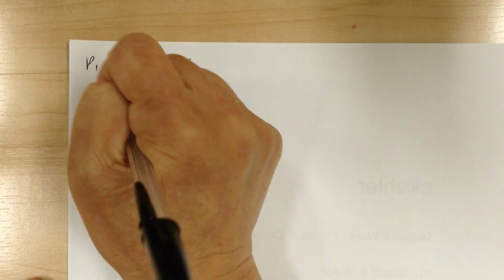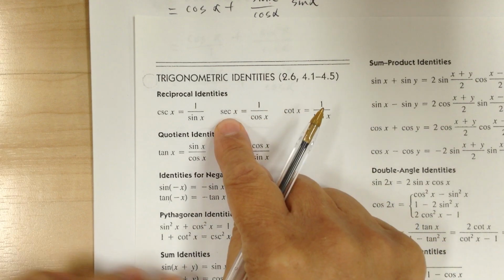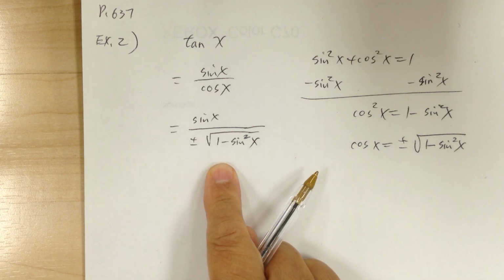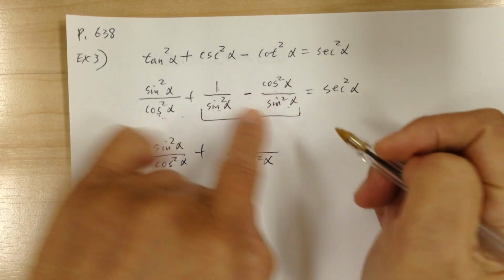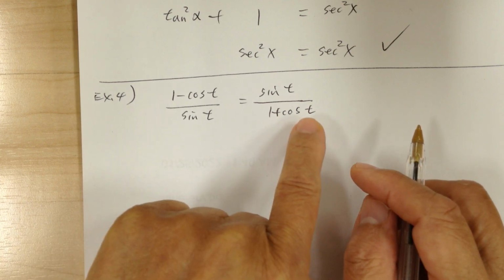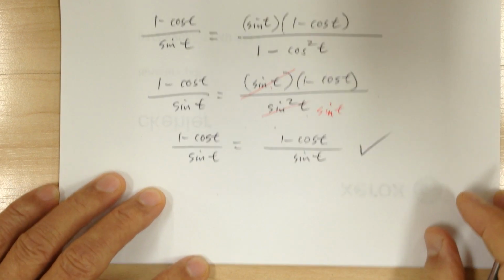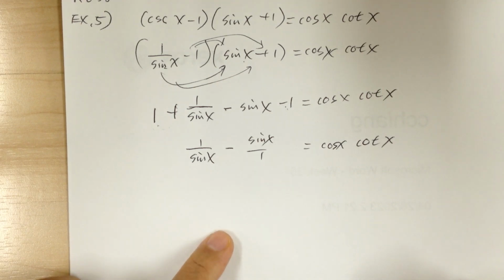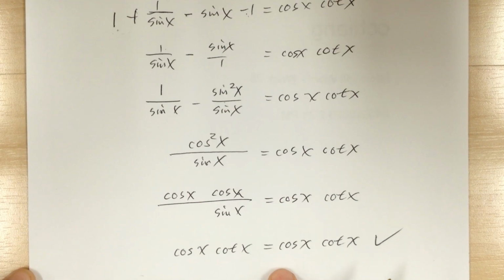Algebra 2 p.636